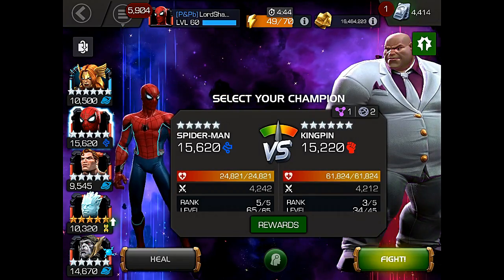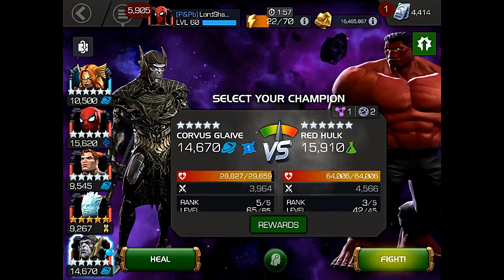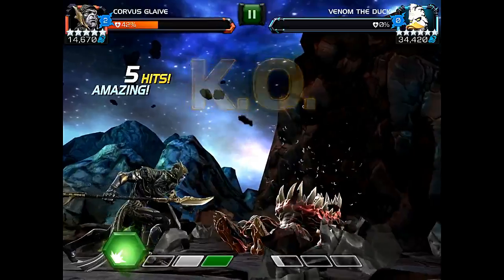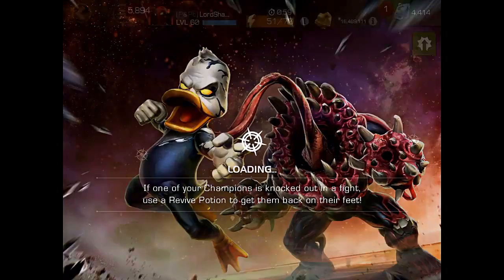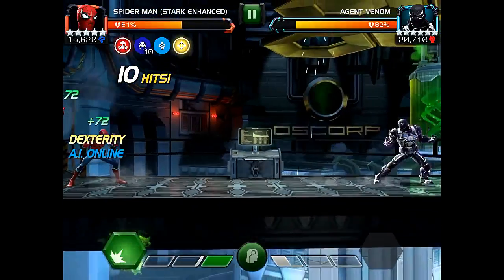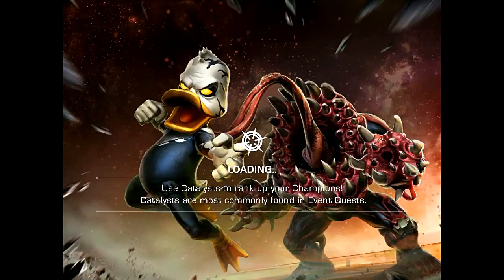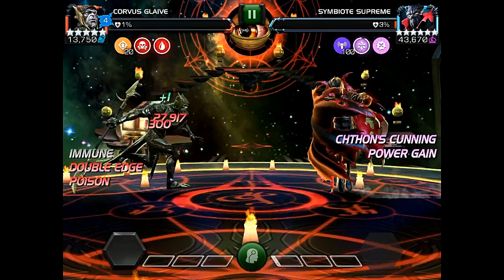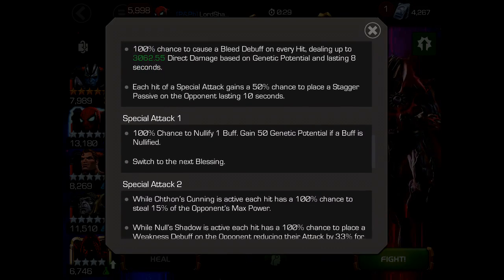MCOC - Blood and Venom Symbiomancer Epic Difficulty Chapter 3 (Final Chapter)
Blood and Venom Symbiomancer Epic Difficulty Chapter 3

Song #4
Mortals

• Pucker Up
• Barge
• A New Leaf
• Rollin Back
• Actin Up
• Move That Azz
• Persian Bump
• Dat Step
• The Darkness
• Let Your Body Rock
• Growler
• TFB9